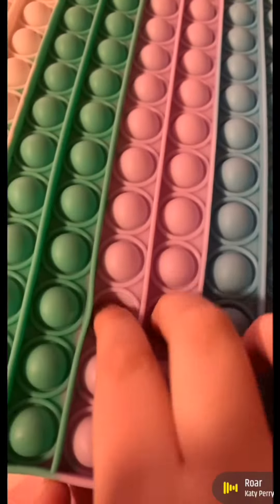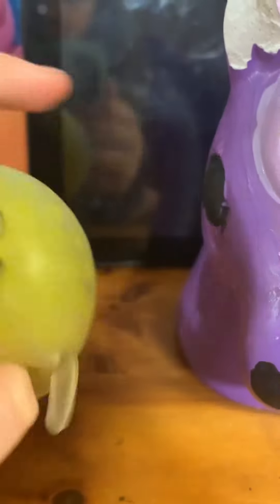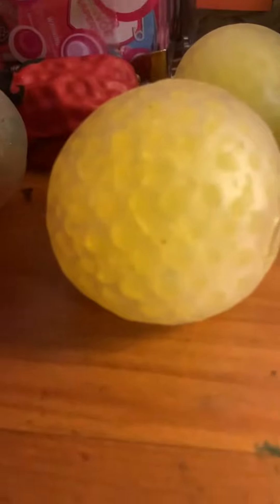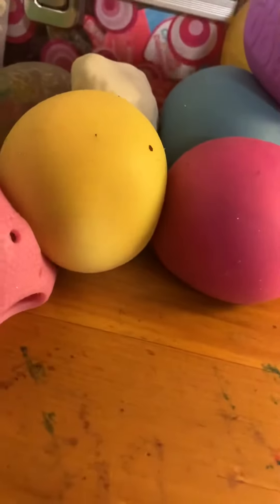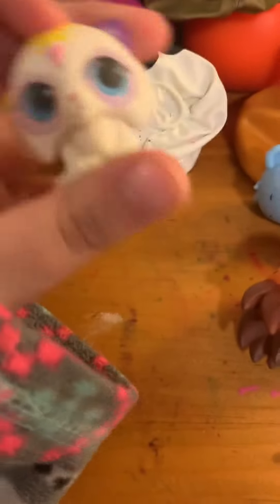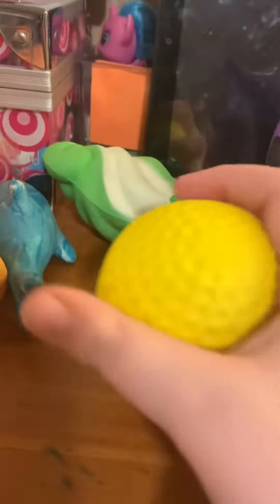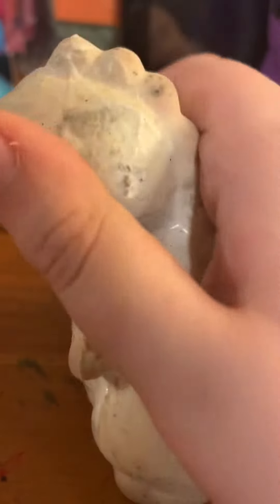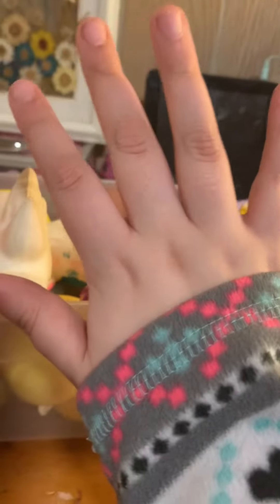All of my stress balls!